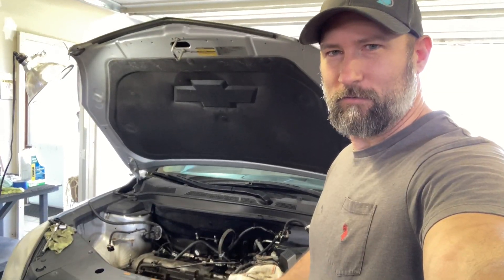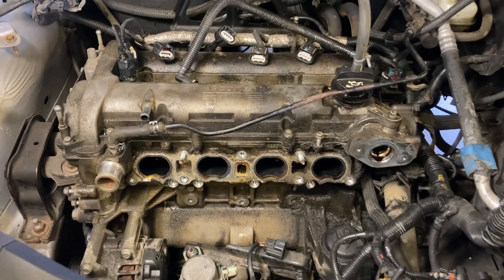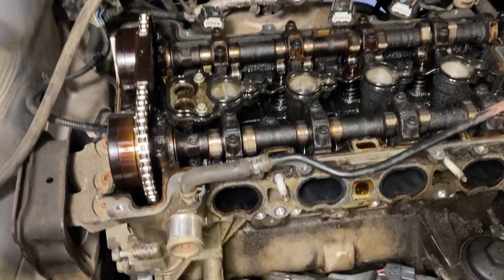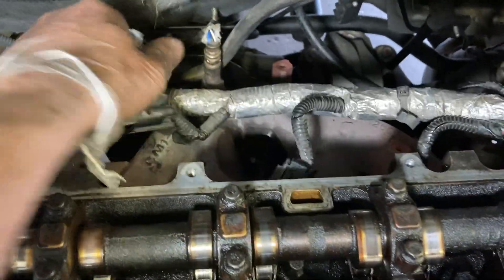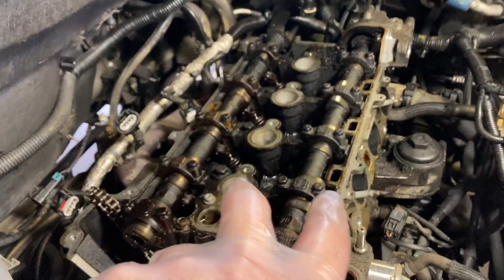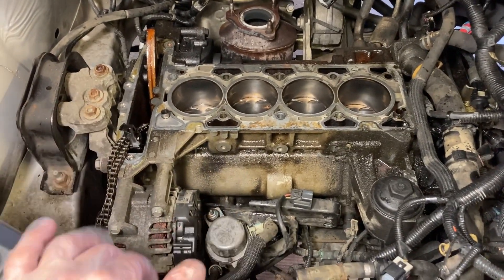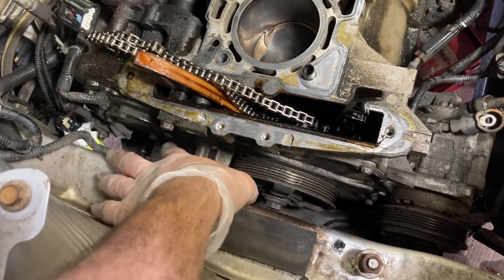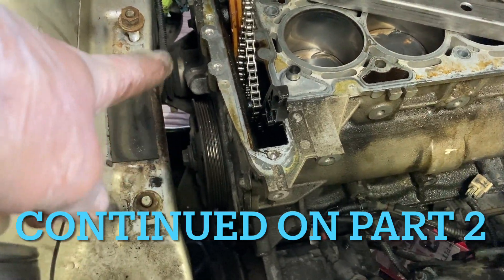Part 1, How to remove cylinder head and pistons from Equinox Ecotec 2.4l without removing engine.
Part 1, How to remove the cylinder head and pistons and rods from an ecotec 2.4l engine with the engine still in the car.  2011 Chevy equinox / GMC Terrain

Parts used:
Ball hone
Piston rings (Hastings)
Ring compressor
valve set
Head gasket
Connecting rod bearings
Timing chain kit
Oil filter
Balance shaft chain kit
Oil Pump
Spark plugs
Timing cover gasket
Valve cover gasket
Exhaust manifold
Exhaust pipe gasket
Water pump
Oil pan gasket
High pressure fuel line
High pressure pump
Belt tensioner
Lower radiator hose